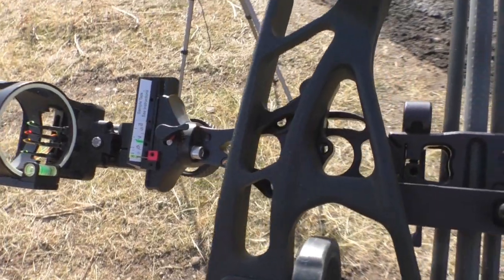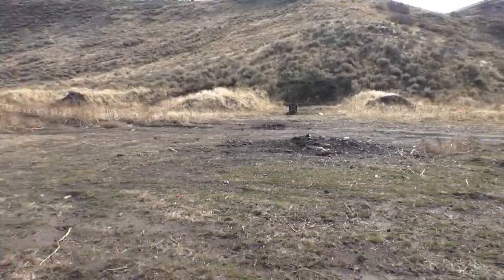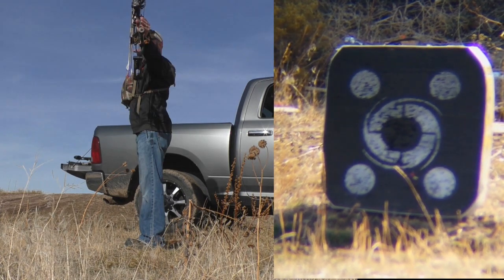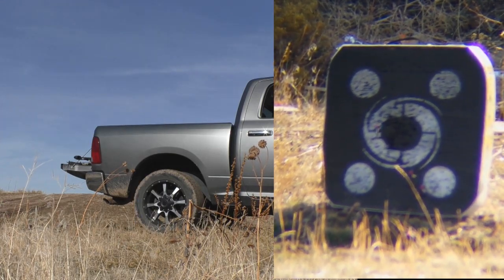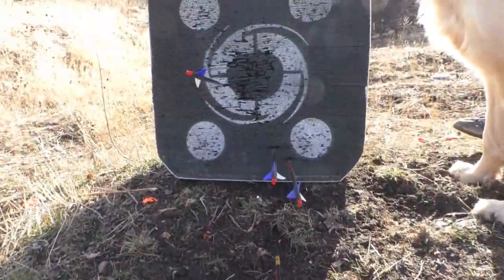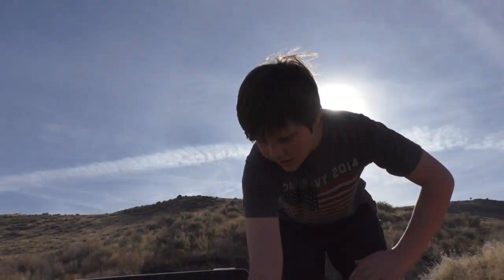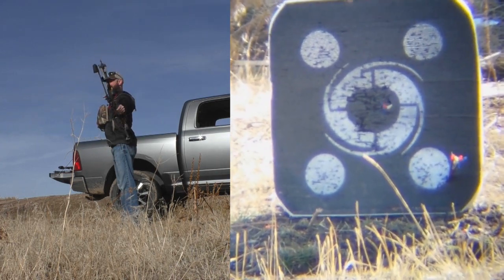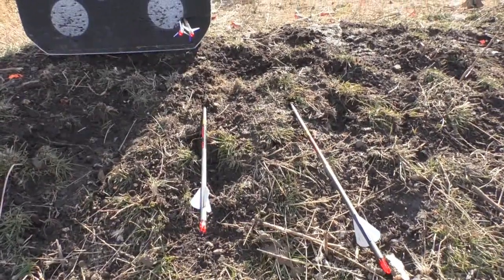100 yards with the Hoyt Defiant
Pushing my skills out to 100 yards with the Hoyt Defiant. A very challenging yardage for me but a lot satisfaction when that arrow connects.